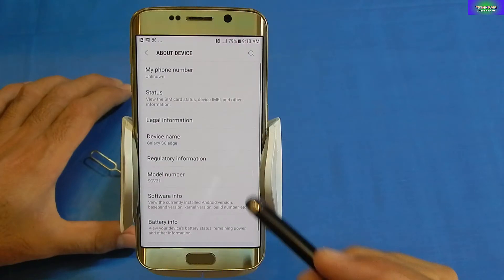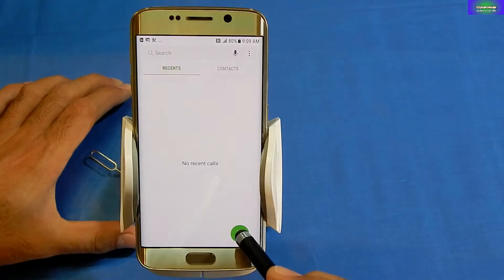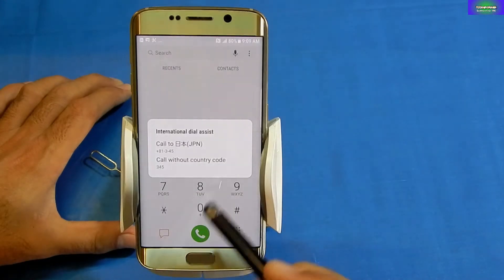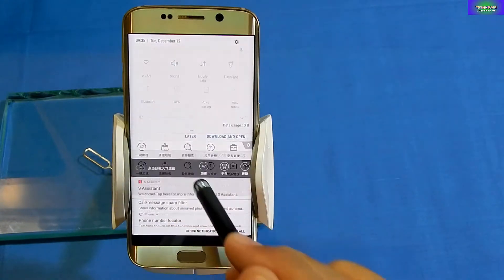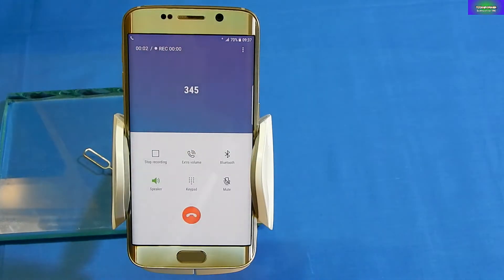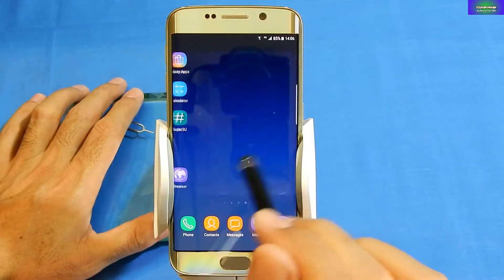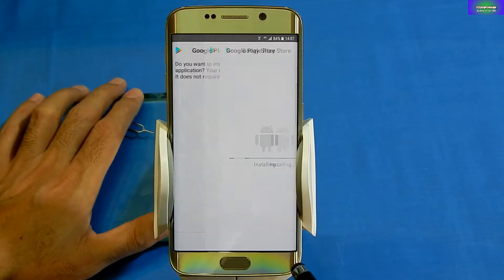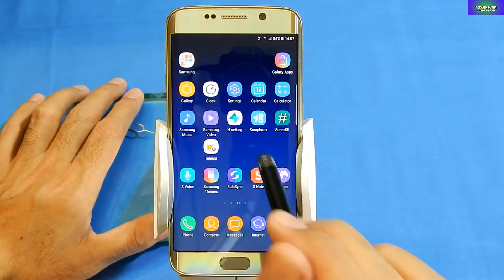Japan Galaxy S6 Edge SCV31 to S8 Plus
Samsung Galaxy S6 Edge Model SCV31
Flash Galaxy S8 Plus custom ROM on it and get rid of International Dial Assist and have Galaxy S8 Plus Features on Galaxy S6 Edge SCV31

This ROM Support Many More Samsung Devices Like
Galaxy Note 5
Galaxy S6 Edge Plus
Galaxy S6
Galaxy S6 Edge
Galaxy S6 Edge SCV31

and Can be flash on above models